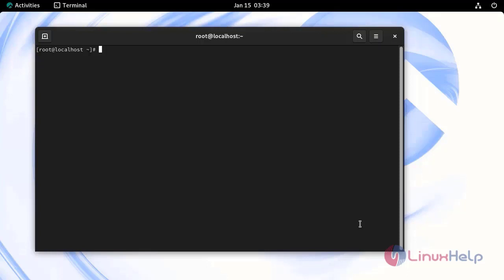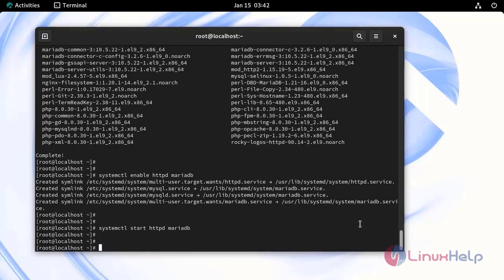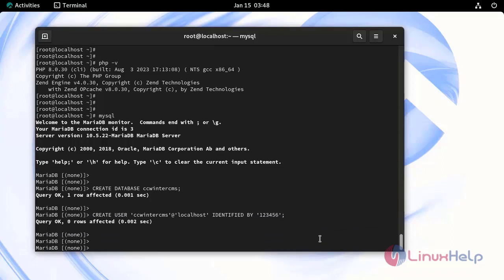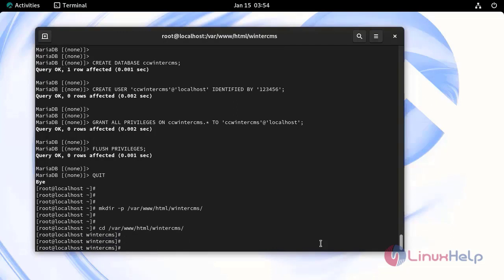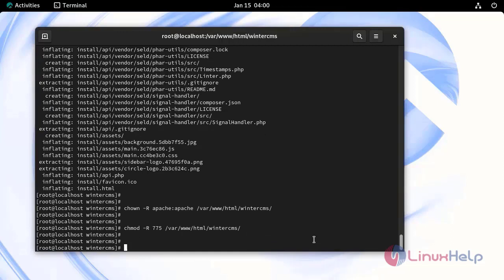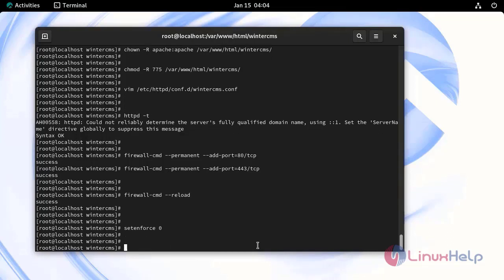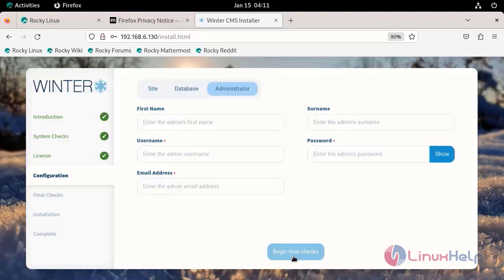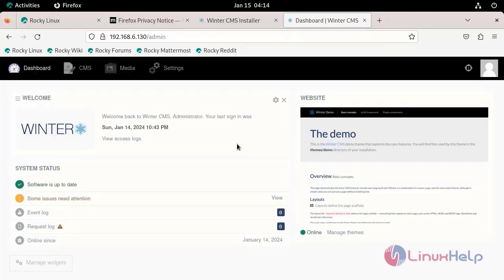How to install Winter CMS on Rocky Linux 9.3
Winter CMS is an open-source content management system (CMS) designed for simplicity and flexibility in building websites and web applications. It is based on the Laravel PHP framework, known for its elegant syntax and powerful features. Winter CMS provides a user-friendly interface for content creation and management, making it accessible for both developers and non-technical users.